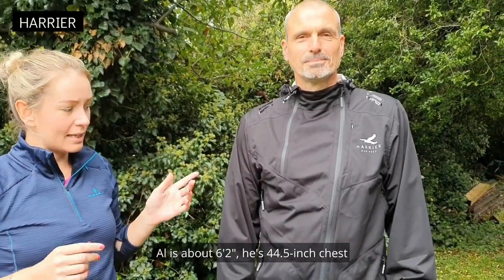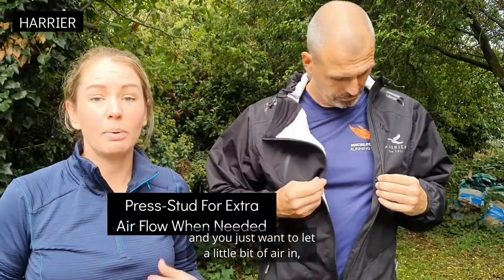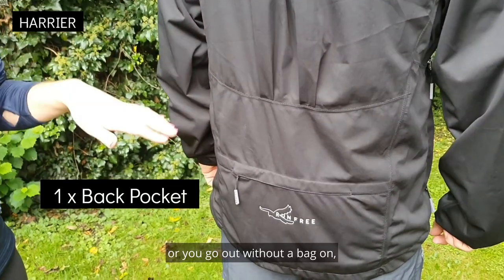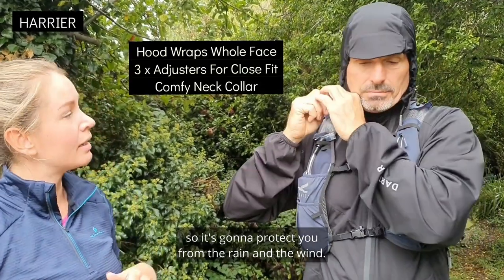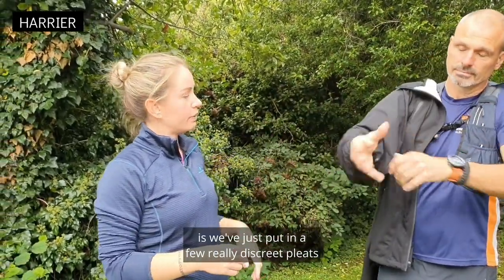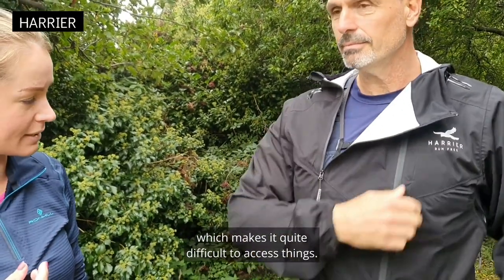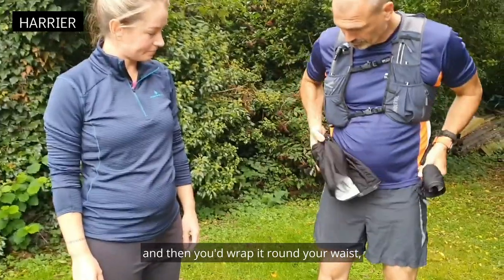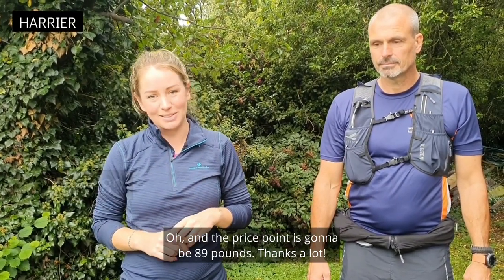NEW Harrier Waterproof Jackets Demo Vid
Meet the Harrier Exmoor Waterproof Jacket!

Waterproof and breathable ratings are 15,000. This is not a jacket to shove in your bag to pass a kit check and forget about it. It has been designed to be comfy, practical and have loads of great features to keep you going on long days out in bad weather. They are fully geared for race minimum kit requirements with taped seams and integrated hoods.

Men's sizes from S - XXL
Women's sizes from XS - XL
Both are available in two great colourways: bold red or classic black
Price £94

The fabric is stretchy and comfortable, there are loads of features - some you will expect and some that you may not have thought of before.